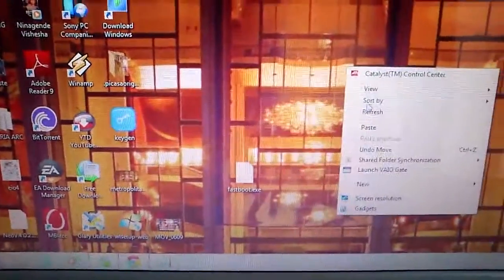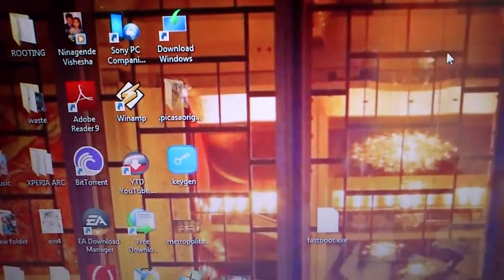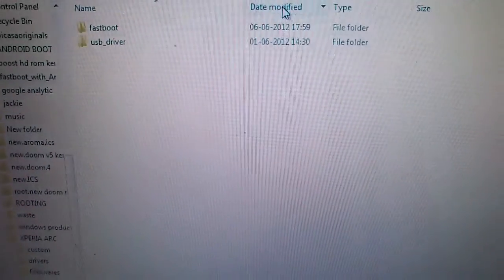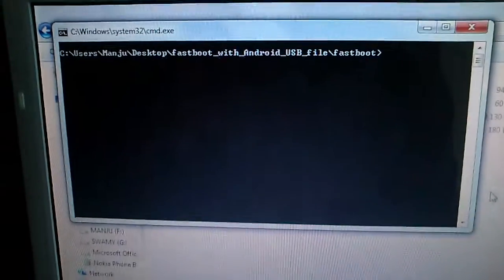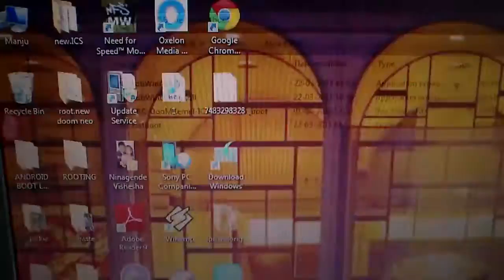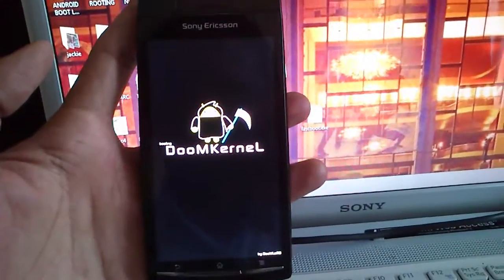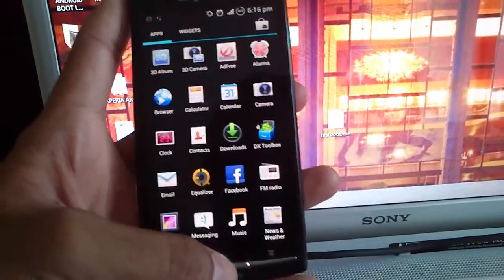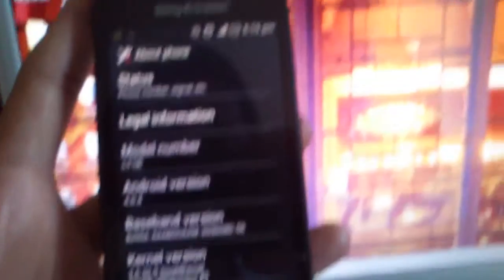How to flash Doom kernel v05 for ICS beta ROM (MooDeD ICS ROM 4.0.4) on xperia arc/ arc s [FULL HD]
This is the Doom kernel V05 for ICS beta ROM (MooDeD ICS ROM 4.0.4)..You can overclock it upto 2Ghz!!...
Links are:
1.For Doom kernel v05 for ICS beta rom[by sony or MooDeD ICS ROM or any ROM based on ICS]